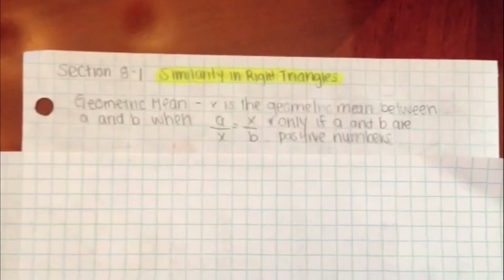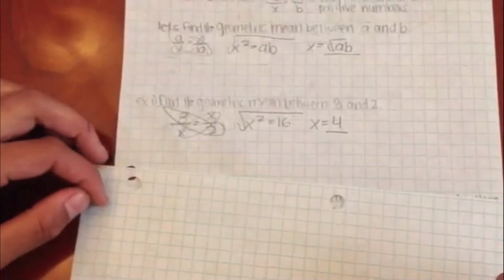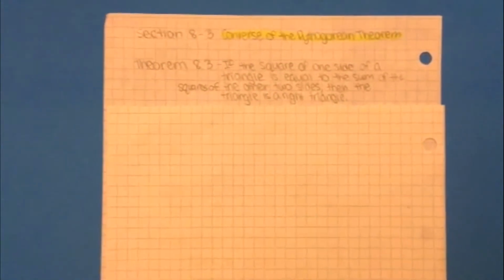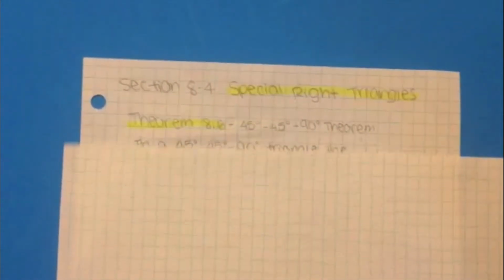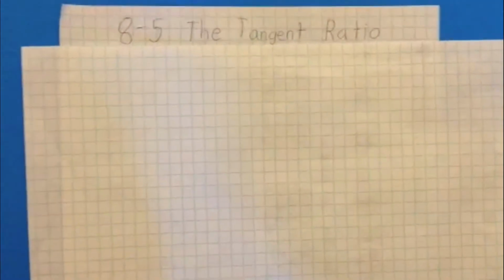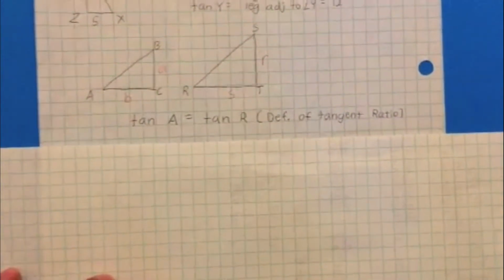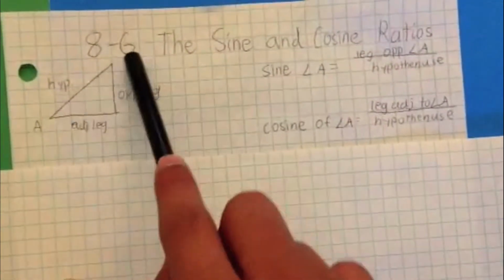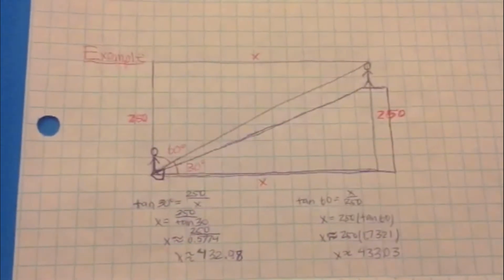Chapter 8: Right Triangles - Geometry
Rosemont Middle School 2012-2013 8th Grade; Mr. Hoang's 6th period.